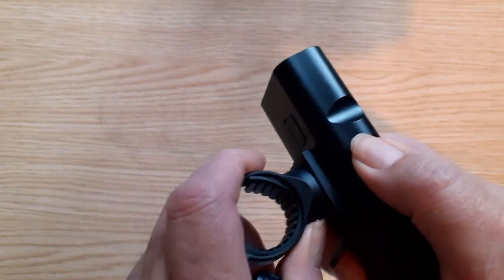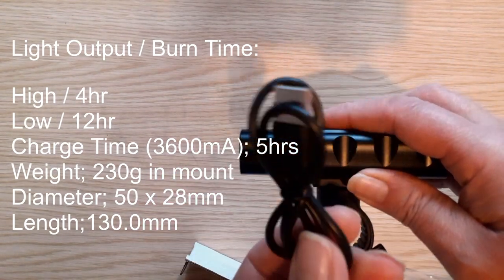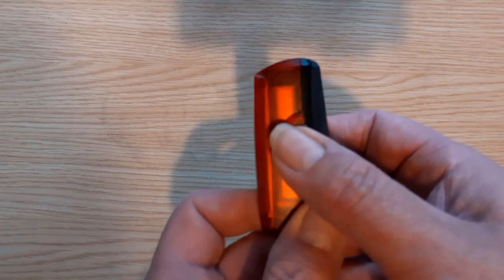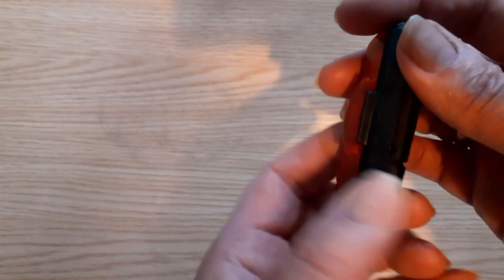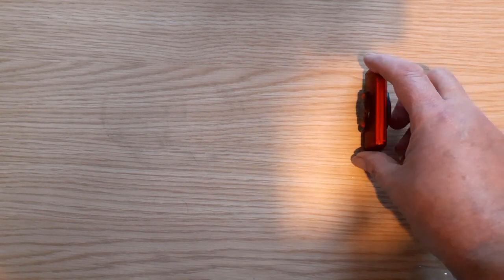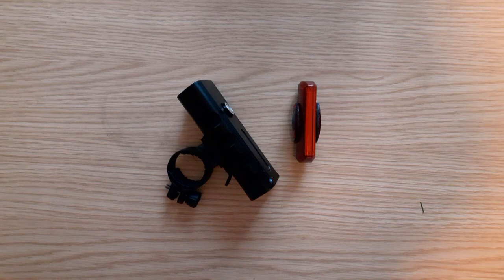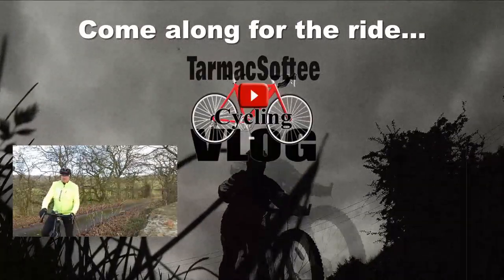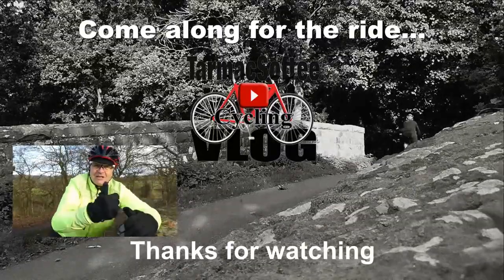Jobsworthy PlanetX Lights and Festive Plan | Take 5 with Nige Ep16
Double length episode this one, only because I can't fit it all into 5 minutes!
Plans for the festive season demands some new lighting. Let the unboxing commence. Introducing the Jobsworthy 30w front light and Jobsworthy Chip COB rear lights from PlanetX. Plus my festive cycling plan for the Christmas holiday period.

Title Music:
Sunday Drive by Silent Partner

Mailing Address:

Nige Ayers
c/o DLS UK Ltd
Water Lane
Wirksworth
Matlock
Derbyshire
DE4 4DW
United Kingdom